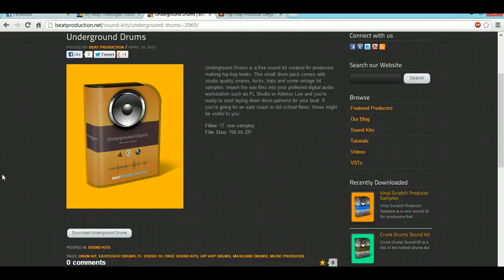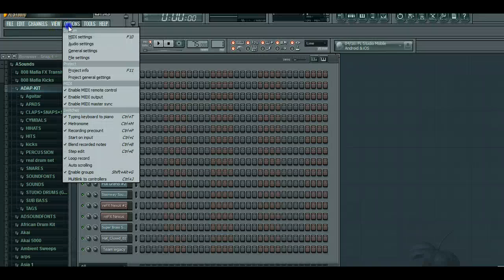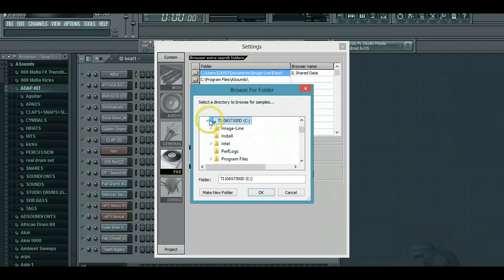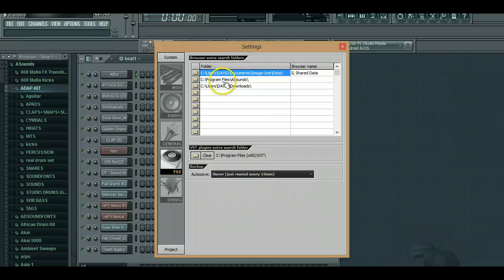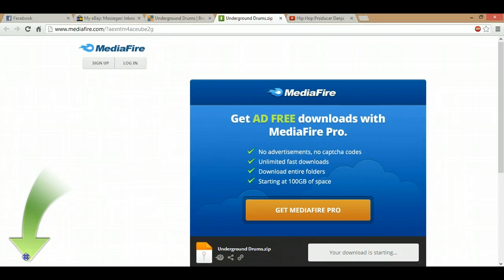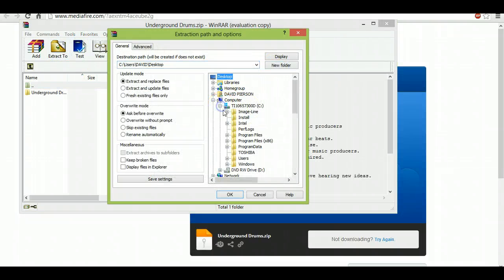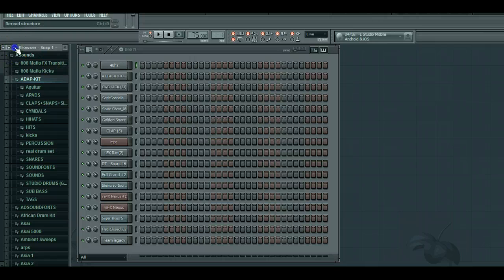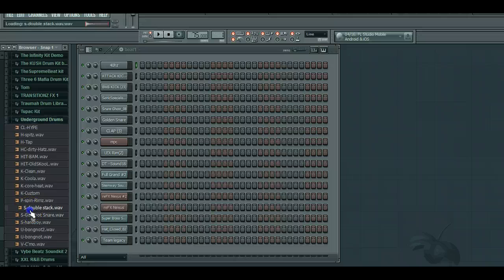How to import sounds into fl studio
Basic tutorial on importing sounds to fl studio.